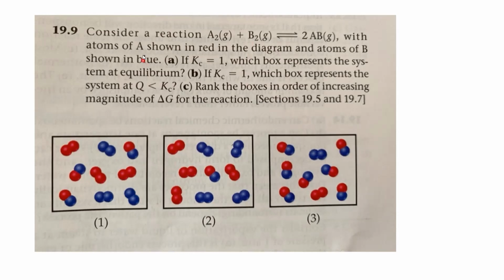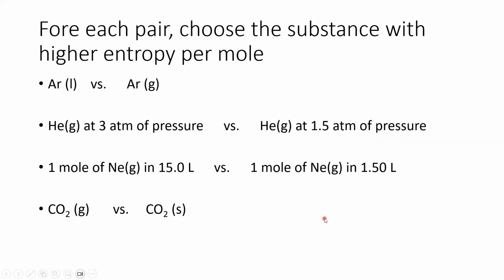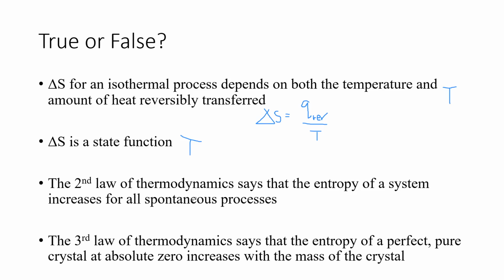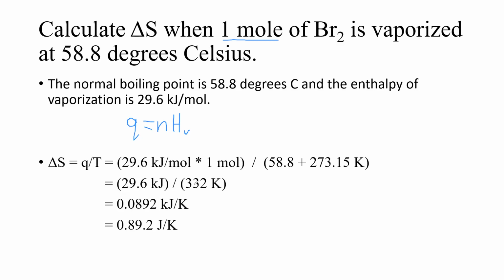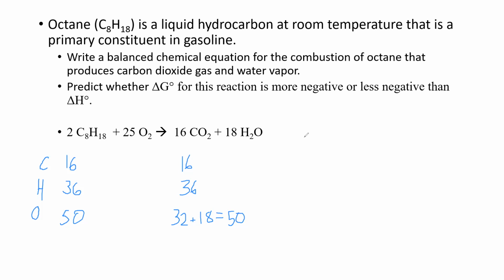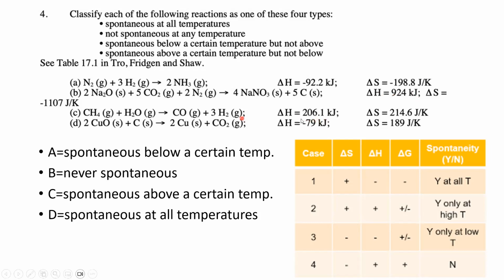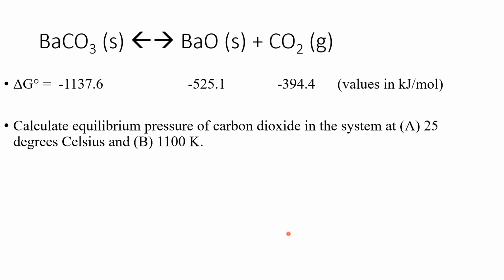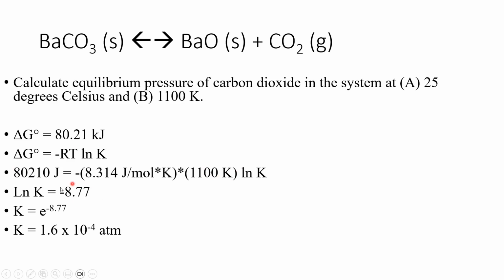Ch. 16 Mini-Review